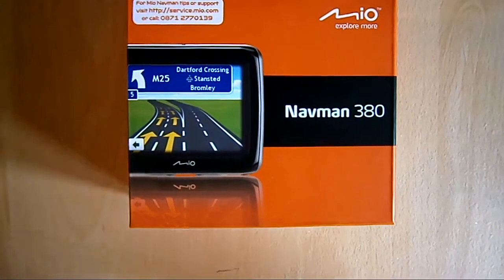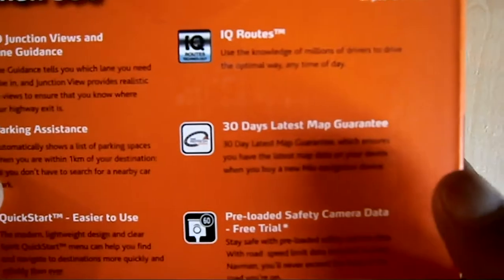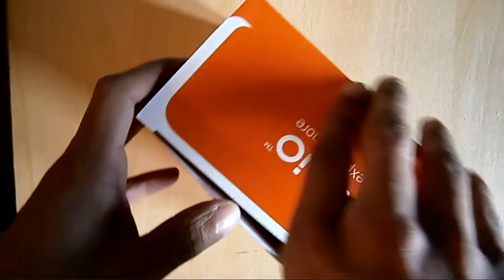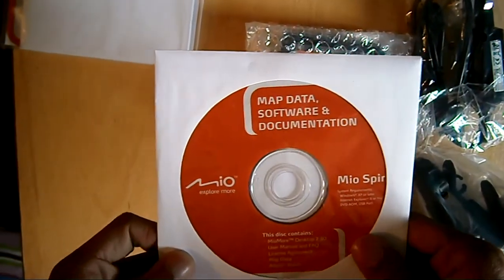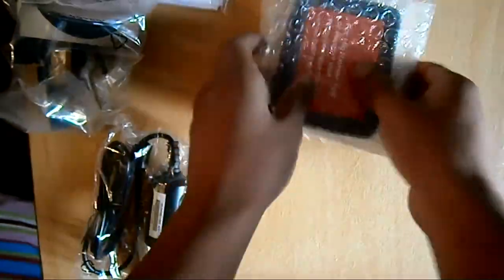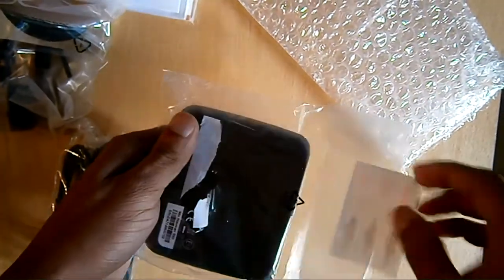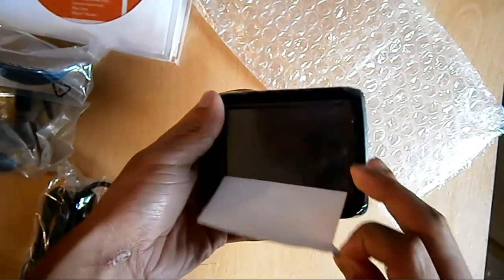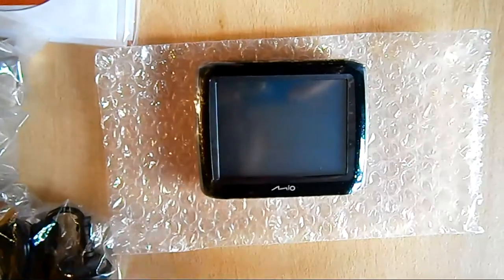Mio Navman 380 Satnav [Unboxing]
This is a general video showing what you get with the Mio 380 Satnav.